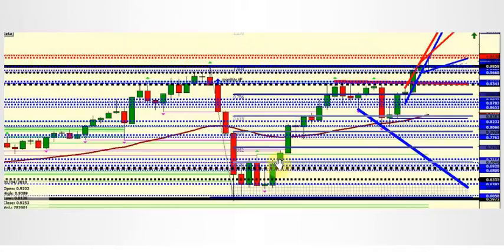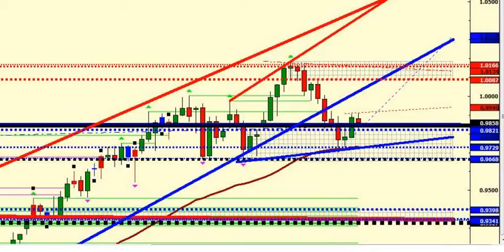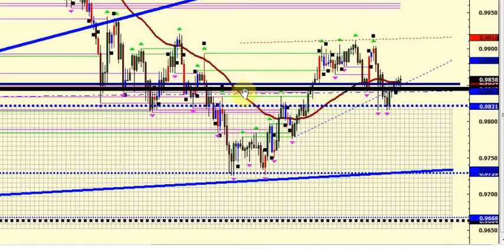Weekly Analysis - AUD/USD - Week of Nov 21 2010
Each week we analyze 10 major currency pairs for our subscribers, and post a video analysis of one of those pairs.  This week we are examining the AUD/USD pair.  This analysis examines the chart from the perspective of our signature trade setup, focusing on supply and demand and the bounce to be expected off armpits.  Our trades are very low risk/high probability, and are very easy to understand and implement.  Want to be a successful Forex trader?/ Trade the Forex Pro Charts way!